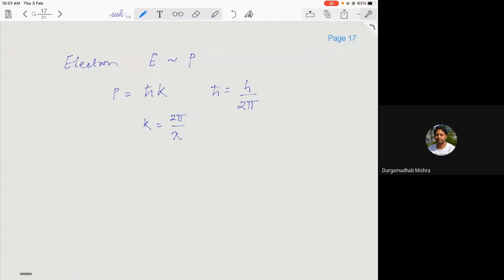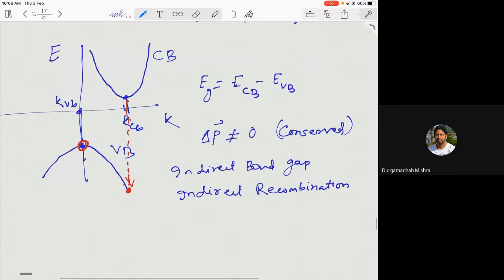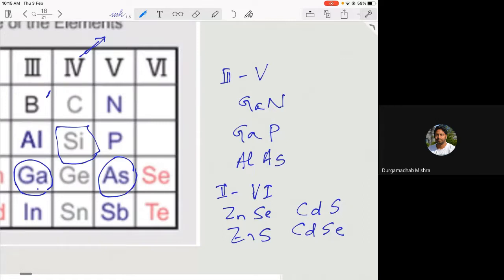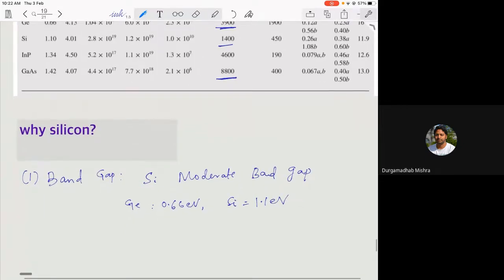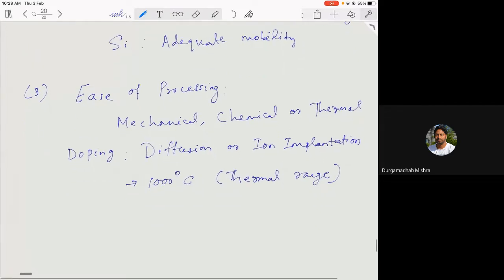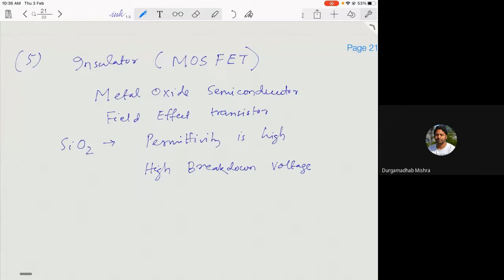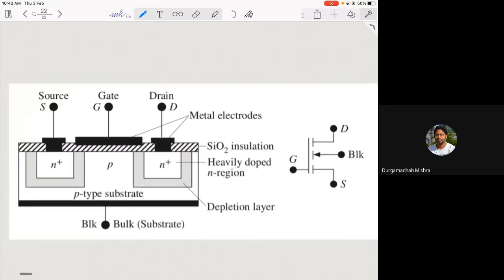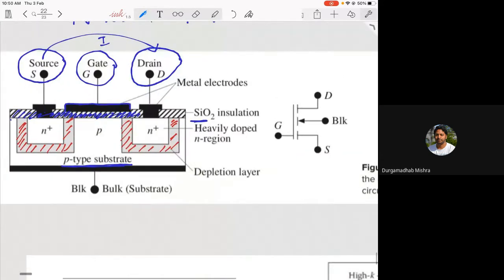Electronic Materials PHL2021-Lecture 12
Recorded video lecture for B.Tech. 2nd year at IIT Jodhpur on 3 Feb 2022 (II semester-2021-22)